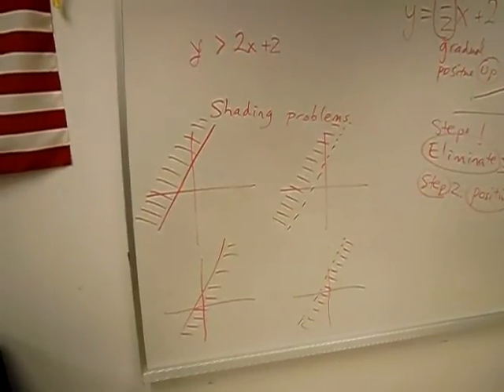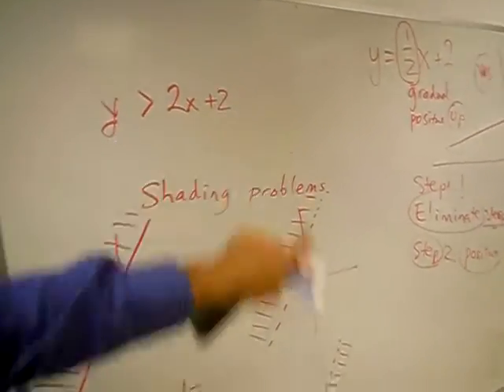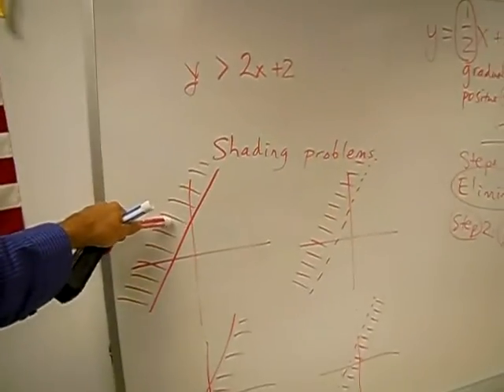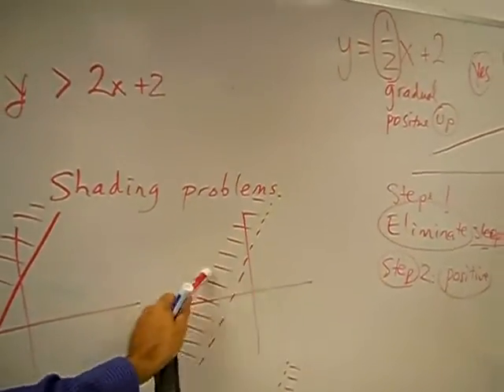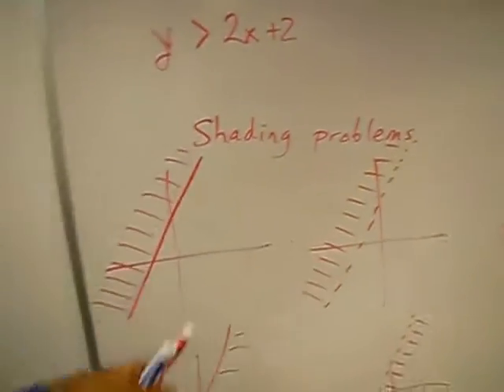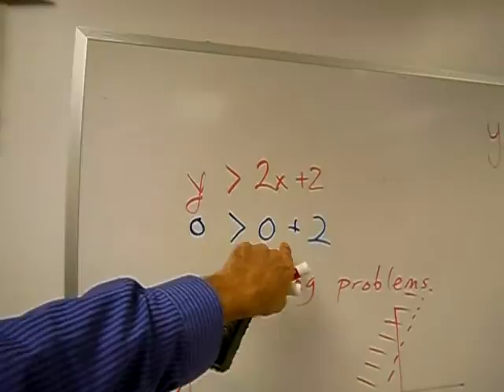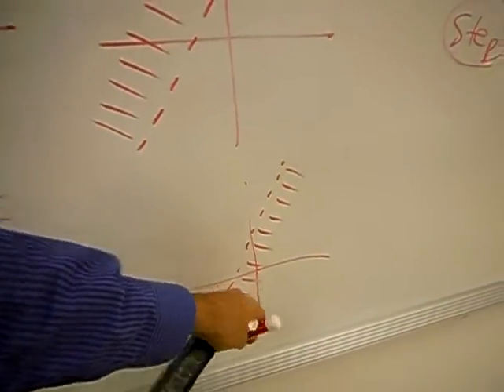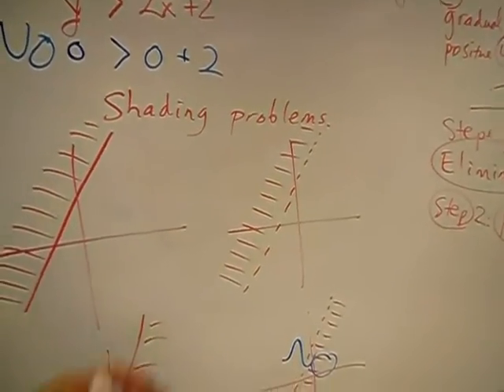1 of 6 23 July 2013 Math Skills PERT Preparation Broward College Free Videos